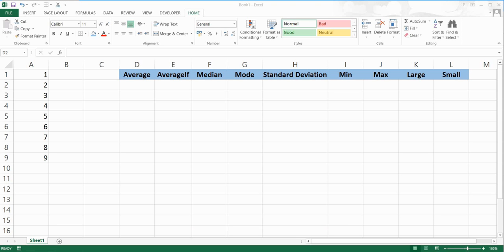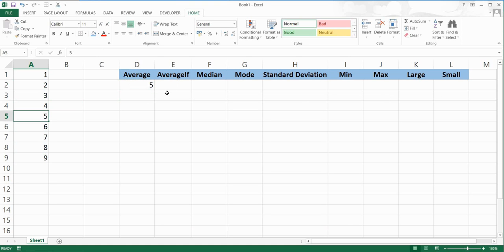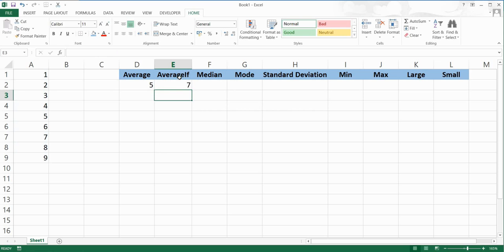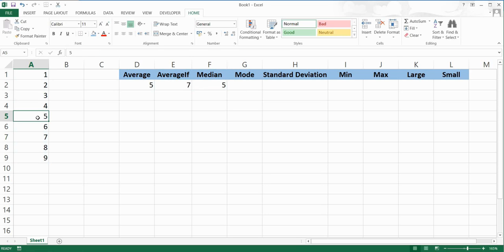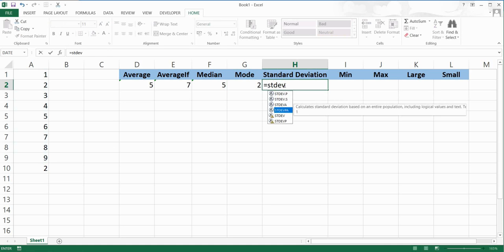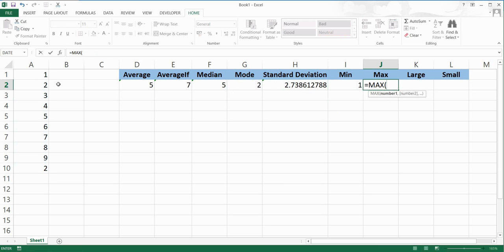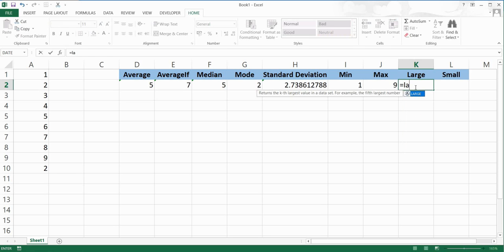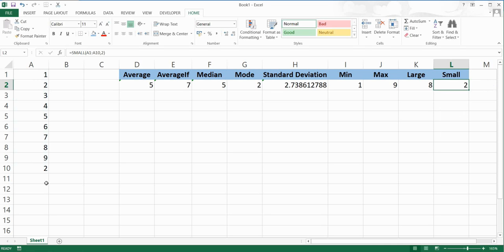Statistical Functions In Excel | 2020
In this video, You will learn about the statistical functions in excel like:
Standard Deviation
Median Function
Mode Function
Max Function
Min  Function
Large Function
Small Function
Average Function
AverageIf Function